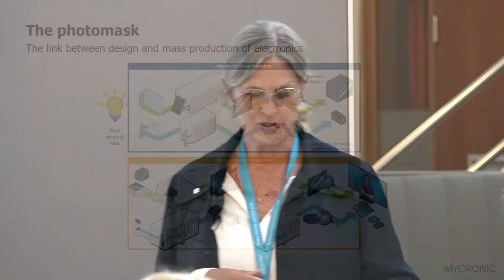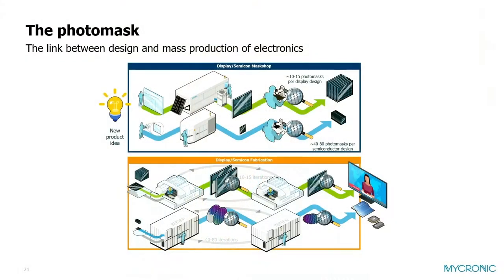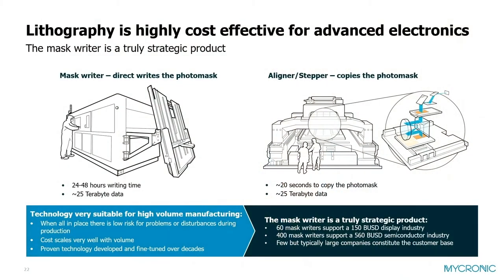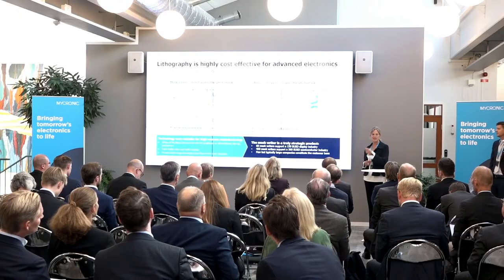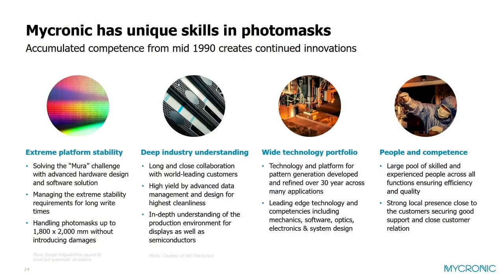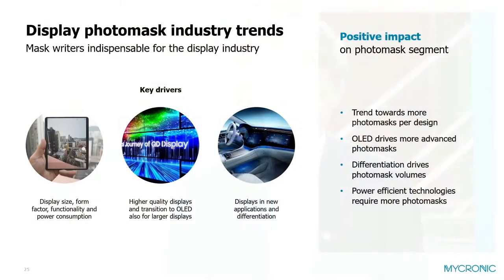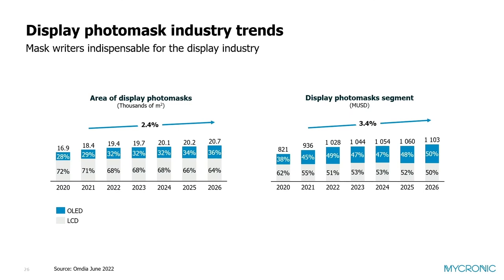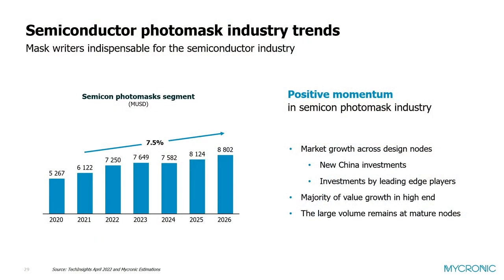Product area Pattern Generators presented on Capital Markets Day 2022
Sr VP Pattern Generators, Charlott Samuelsson, presents the product area.